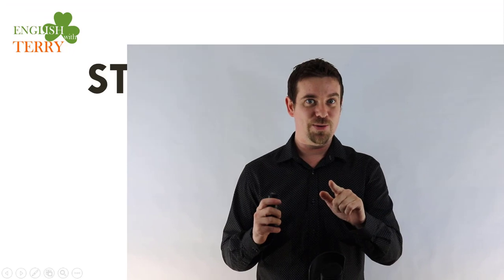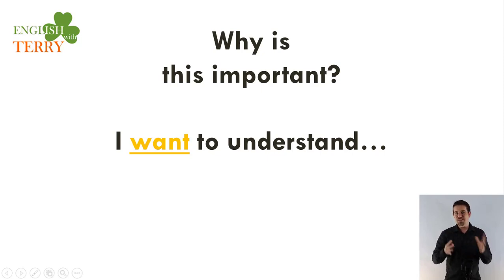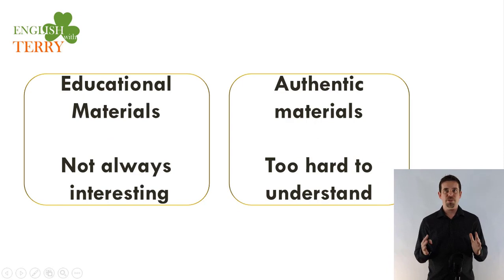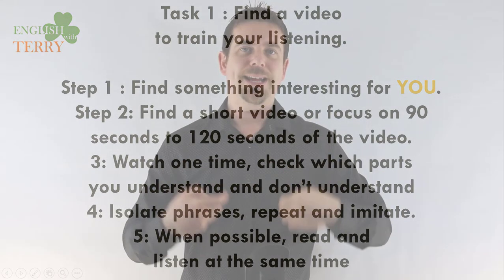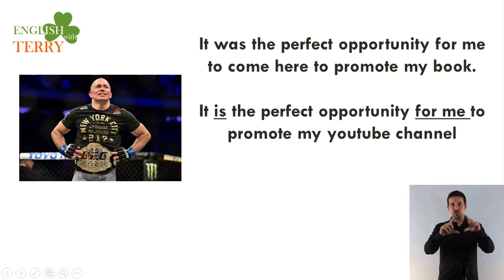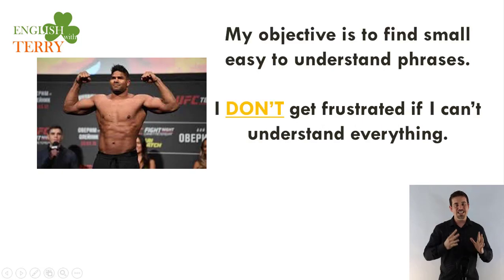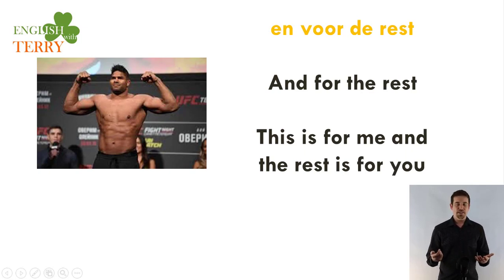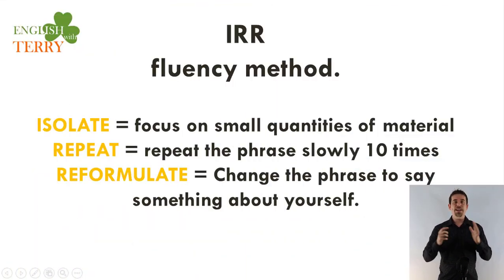The IRR fluency technique ( how to learn English AND have fun )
In this video I demonstrate a really simple but super effective fluency technique!

In the video I give you some examples from 2 languages I am learning at the moment; French and Dutch.

This is a very pragmatic step by step method to improve your fluency using videos and series about things you LOVE but also learning how to isolate phrases.

In this video I want to show you some of the most important things about learning a language

1: Using videos about things that are your hobbies, interests and passions.
NOT just some educational podcast or the news or something boring

2: The importance of focus, to learn how to focus on small amounts of materials first.

3: Learning to build confidence in your speaking training your speaking when you are alone

4: Learning to reformulate phrases to make them immediately useful for you to use in your own phrases!

Hey would you like to take one of my free mini courses? I have 5 cool FREE mini courses about different topics!

Business English

Fluency and listening skills

IRR fluency technique How to have fun learning English If you are looking for IRR fluency technique How to have fun learning English , then watch this video to learn everything you need to know about IRR fluency technique How to have fun learning English